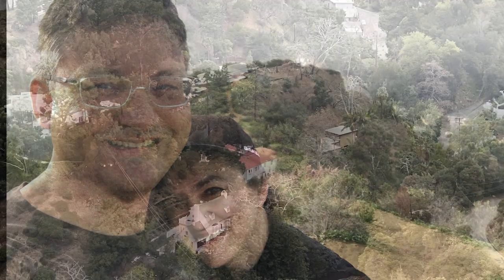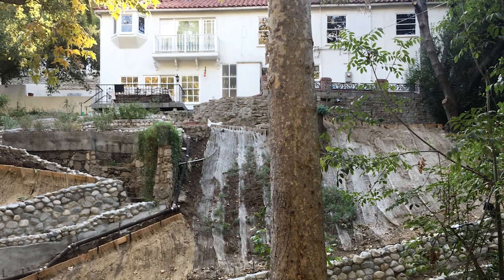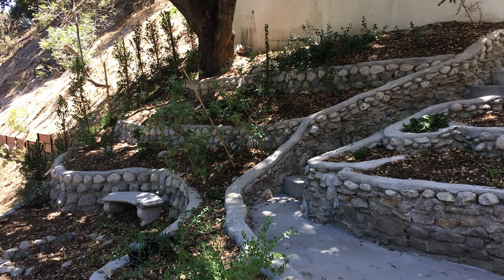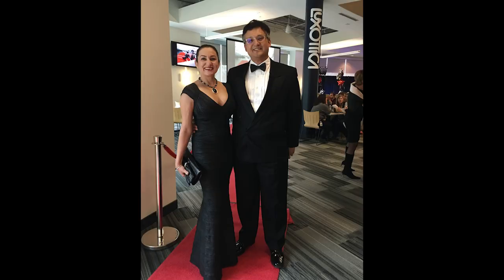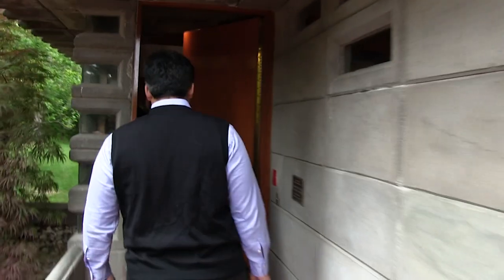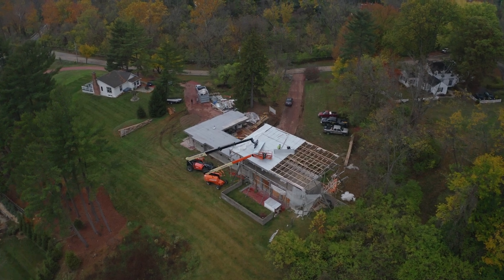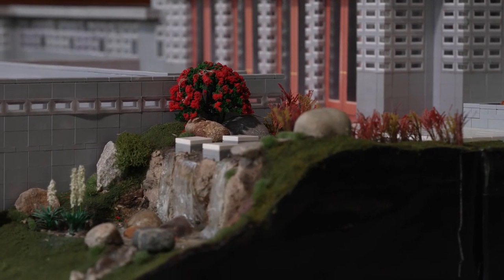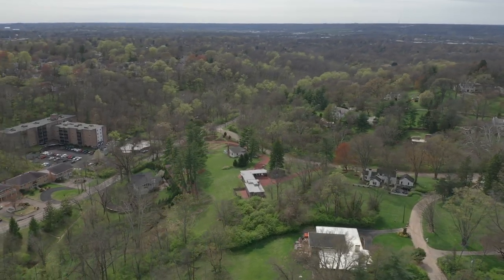Growing Love | A short film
A short film for the Garden Conservancy's symposium on Frank Lloyd Wright and his gardens in California.. telling  the story of two very special beings and their wholesome, crazy restoration endeavors in both California and Ohio.